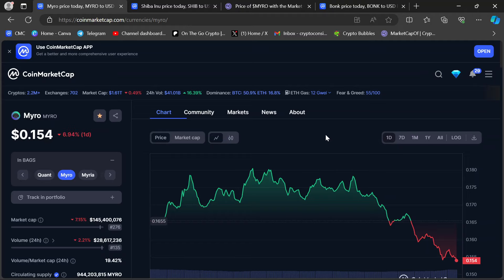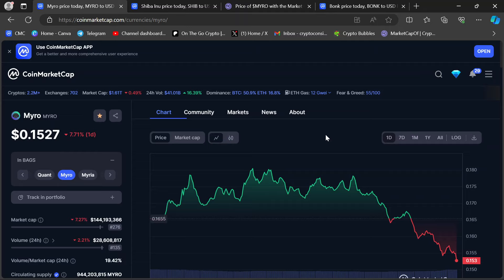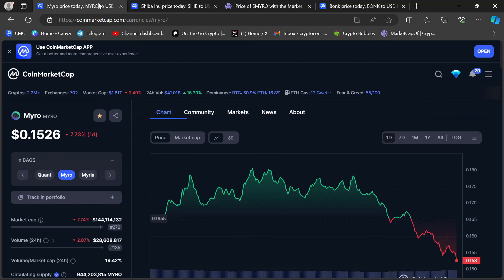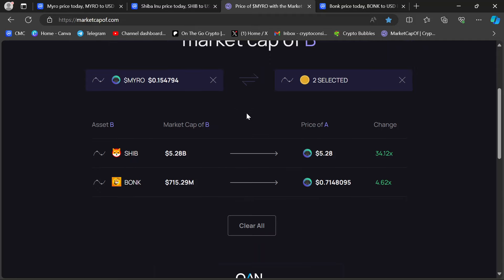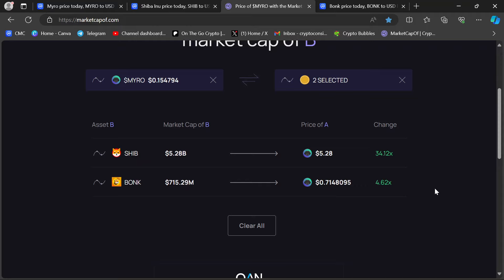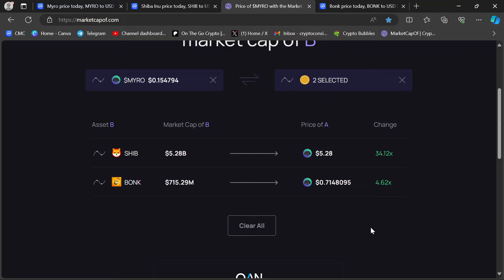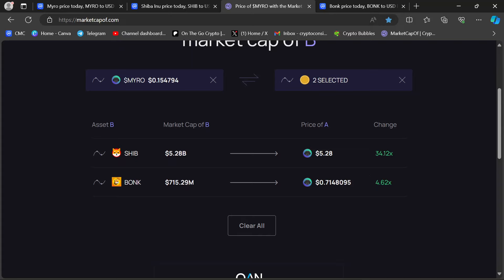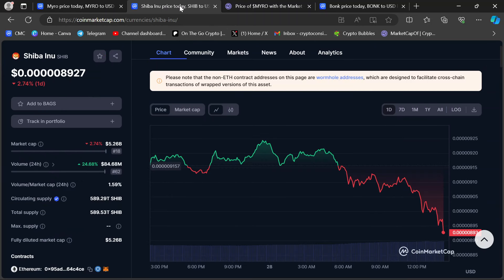$MYRO 🔥 MYRO BINANCE LISTING TOMORROW🔥 MYRO COINBASE LISTING🔥MYRO NEWS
$MYRO IS AT A MAKE-OR-BREAK POINT! ARE YOU CONCERNED? 🔥